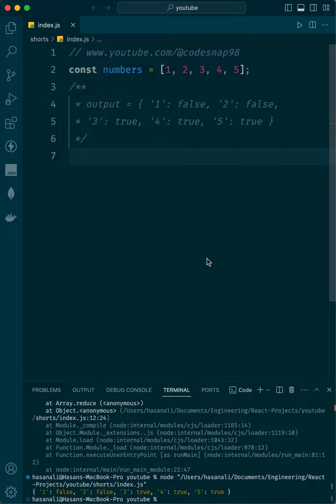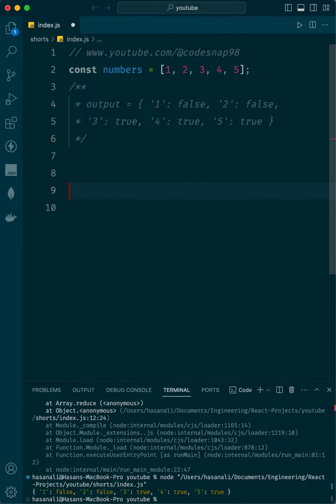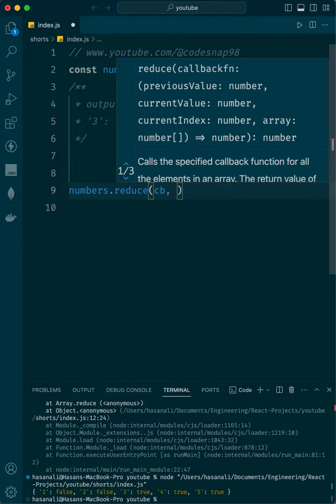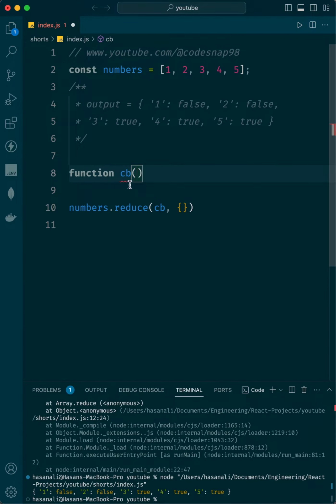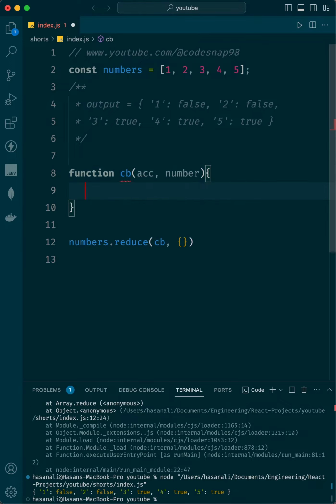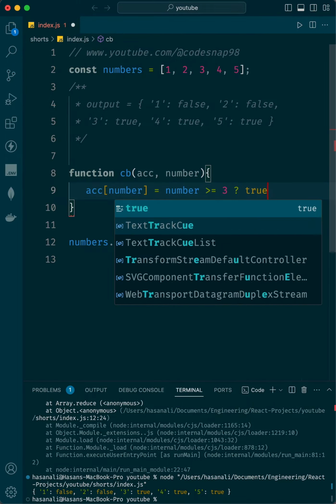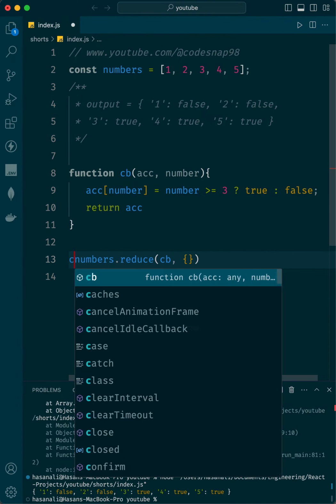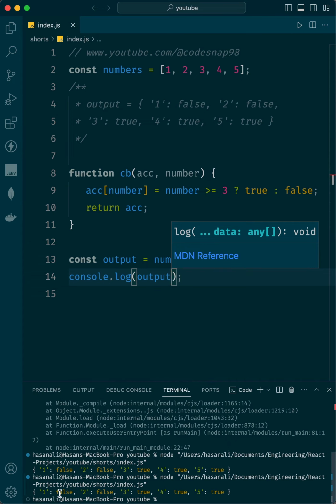How to use reduce method in javascript?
In this short video, you're gonna learn about the power of reduce function in javascript.